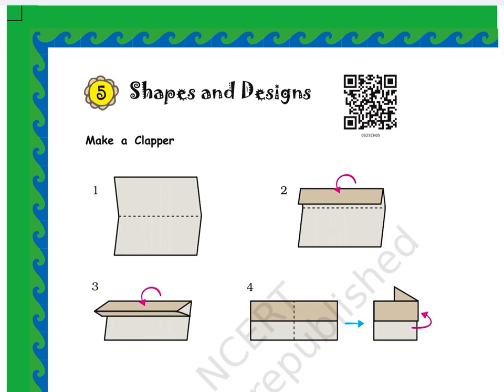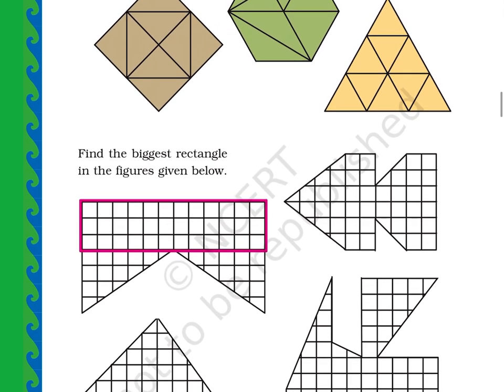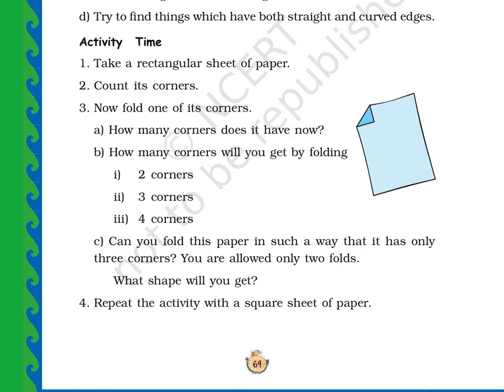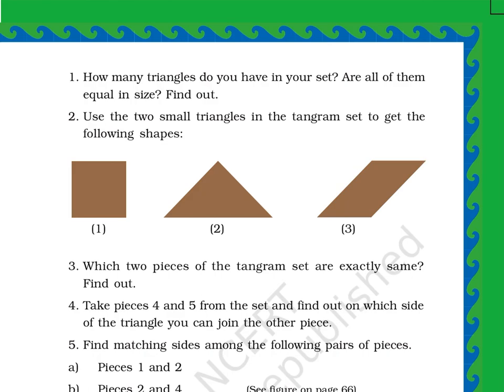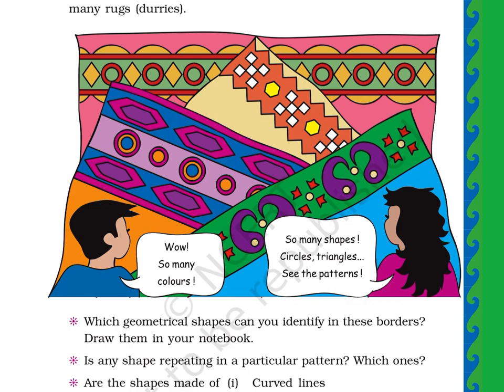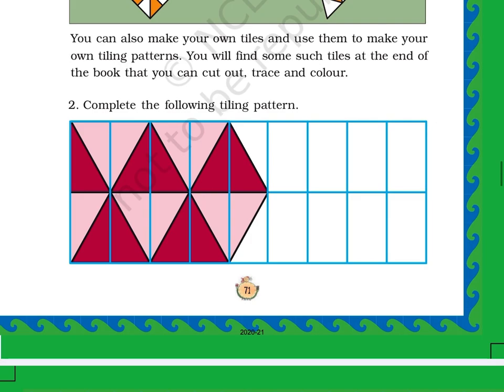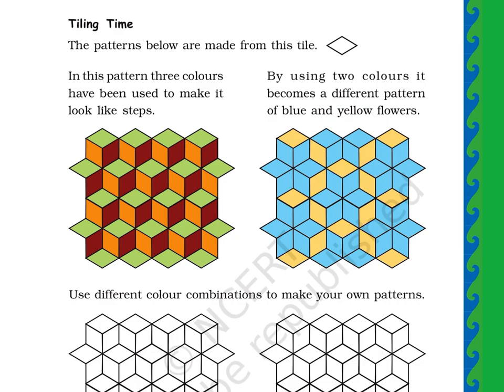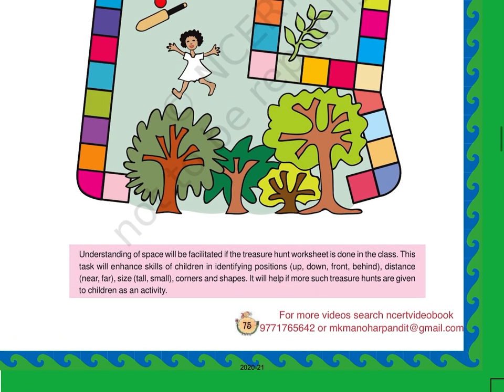Shapes and designs (Class 3) Chapter 5 , MATHMAGIC 3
NCERT_CLASS_3_MATHEMATICS_MATHMAGIC_3